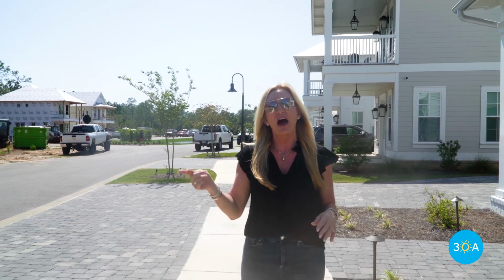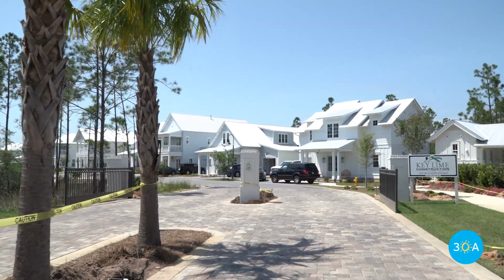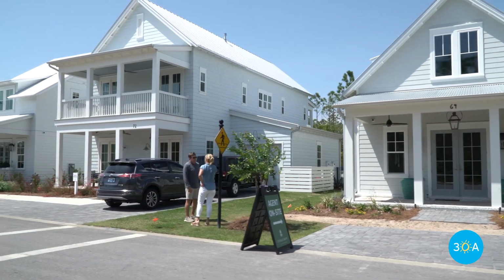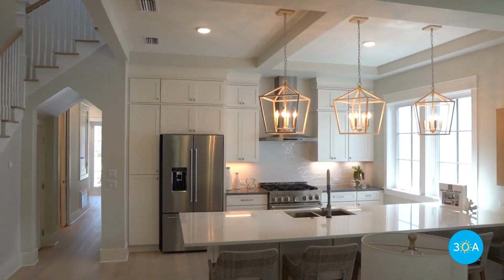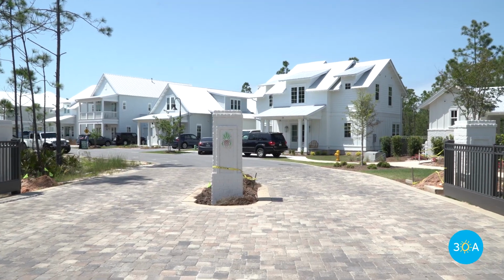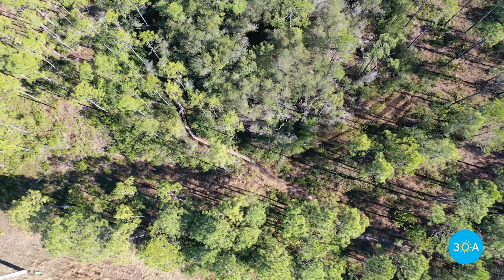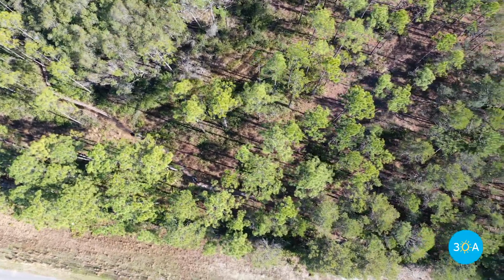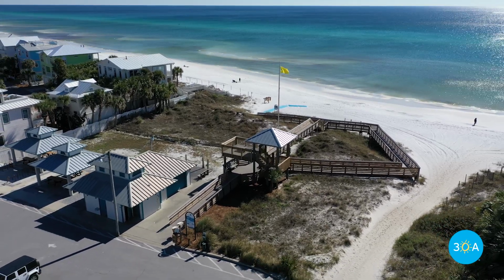THIS community is so close to the BEACH!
Real Estate is HOT right now! Check out the community of Cottage Grove in Santa Rosa Beach, Florida.

🏖️☀️FUN 30A LINKS👙🌴